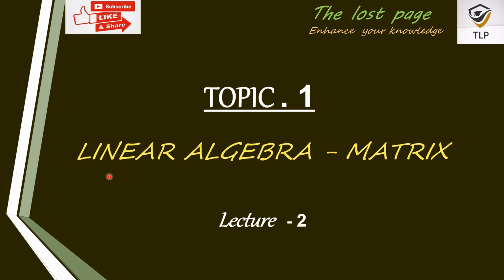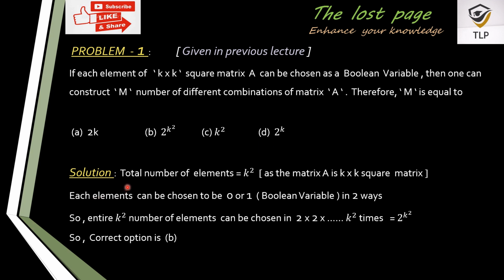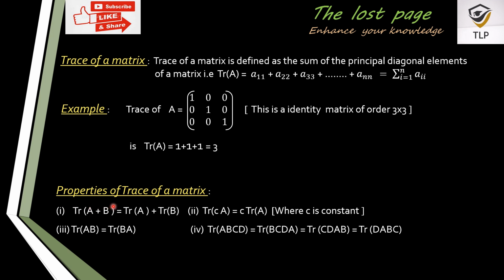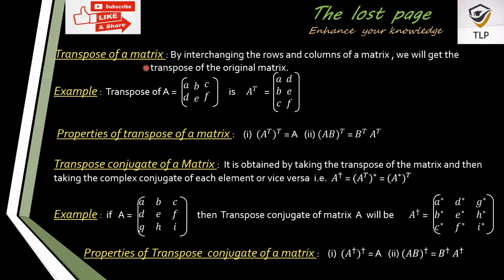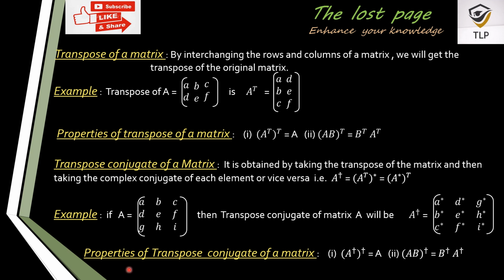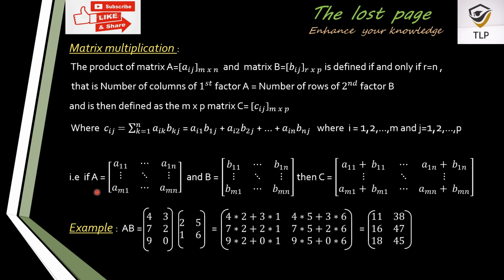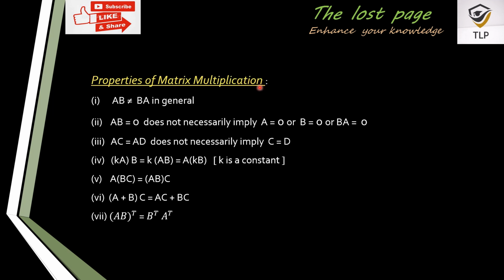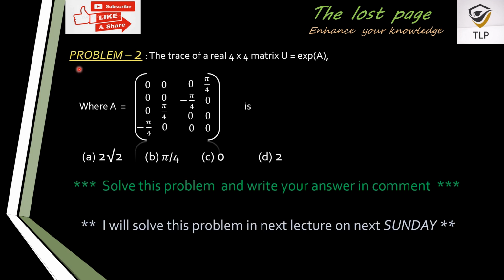L-2 Trace,Transpose and Conjugate of Matrix and Multiplication |IIT-JEE |IIT-JAM |TIFR|JEST|NET|GATE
Hello Friends , In this video you will learn about Matrix , Trace of matrix, Transpose of matrix , Transpose conjugate of Matrix , Multiplication of matrices and interesting problems &

matrix algebra
matrix theory
mcq on matrices
matrices problems with answers
matrices  Key Areas of this Session: matrix operations
unit matrix matrices
JEE Mains: Matrices & Determinants L  | IIT Mathematics |
Engineering Mathematics | Matrix
master of physics
physics short note
Find Inverse of a matrix by a shortcut method
Find Adjoint of matrices in 20 sec short trick
b.sc 1st year physics
matrix algebra for gate
Adjoint & Inverse of Matrix
matrix lesson
matrix math rules
Mathematics: Adjoint & Inverse of Matrix
Matrices - III - Adjoint & Inverse Matrix
iit jam physics topper interview
matrix algebra rules
graduation physics lecture
graduation physics notes
icse
matrix mathematics
matrix multiplication problems
matrix multiplication questions
transpose matrix
trace of a matrix
transpose conjugate of a matrix
matrix algebra - transpose conjugate & trace of a matrix
what is trace of a matrix
matrix algebra problems
|| Matrices || Inverse of a Matrix || Class 12 Maths ||
Class 12 : Matrix Inversion Method ( Trick and Concept )
How to find Adjoint of Matrix
matrix algebra formula
matrix definition
matrix questions
Trace of Matrix and Properties
3.4 || Matrices || Transpose of a Matrix || Class 12 Maths ||
JEE Maths | Matrices L | Transpose, Symmetric & Skew-Symmetric | JEE Main 2021 |
Matrices | Adjoint of a Matrix | Don't Memorise
Minors And Cofactors - Matrix
matrix math example
matrix math problems
matrix algebra gate
iit jam physics lectures
matrix applications
mathematical physics tricks
matrix algebra
maths matrix algebra
practice problems solving
types of matrices with examples
application of matrix algebra
5 Perks Of Being An IITian | Facts | JEE Mains | JEE Advanced |
Quick Matrix Multiplication ALL Types Class 12 : CBSE
Matrices - One Shot Full Revision - HSC CLASS 12 - MHT CET 2020 Matrices
basics of matrix algebra
rules of matrix algebra
definition of matrix algebra
how does a matrix work
types of matrices
matrices problems and answers
matrices previous year questions
introduction to matrices
matrices definition and types
what is matrix theory
what is matrix algebra used for
what is matrix in math
matrix algebra ptel
Conjugate of Matrix and it's Properties
matrix transpose properties
Inverse Matrices and Their Properties
physics topics
iit jee motivation
physics notes
matrix example
matrix math question
iit jee physics lectures
matrix questions and solutions
learn physics
iit jee toper interview
define inverse of a matrix
determine the trace of a matrix
how to determine the trace of a matrix
matrix definition and types
matrix algebra definition
iit jee physics tricks
matrix defination
matrix multiplication
Matrices- symmetric and skew symmetric .
TRANPOSE, SYMMETRIC, SKEW SYMMETRIC/ MATRICES AND DETERMINANTS (PART) CLASS XII 12th CBSE
iit jee notes
matrix problems
iit jee maths
jee acadam
yacadamy jee
jee mains
jee physics
lectures
physics walla
jee mains 2021
iit jee physics lecture class12
class 12 maths matrices
jam physics book
jam exam
matrix theory and linear algebra
matrix theory lecture notes
Mathematics: Trace of a Matrix
The Trace of a Square Matrix
Trace of a Matrix: Equality of Matrices, Trace and properties | Linear Algebra |
Transpose of Matrix, Symmetric matrix & Skew symmetric matrix
iit jee math lectures
iit jee preparation
class 12 matrices exercise 3.1
cbse previous year questions
matrix theory physics
matrix operation
JEE: Matrices & Determinants L | Transpose of a Matrix | JEE Maths |
Transpose of a matrix | Matrix transformations | Linear Algebra |
transpose properties matrices class 12 ncert
JEE Maths | Matrices L | Types of Matrices | Class 12 Maths Chapter 3 | JEE Main 2021 |
matrix theory question
ncert class 12 maths chapter 3
matrix class 12
How To Multiply Matrices - Quick & Easy!
Complex, Hermitian, and Unitary Matrices
MATRICES - Multiplication | ICSE class 10th Mathematics
Matrices "Matrix Multiplication and Transpose of Matrix"
Matrix Addition,Subtraction,Multiplication
mathematics transpose of a matrix
matrices ncert
12th maths matrices mcq
jam physics tricks
iit jam physics question paper with solution
tifr gs physics solution
ncert maths ch 3 matrices
ncert physics class 12
bhu pet
ncert class 12 maths
Inverse of a Matrix (Elementary Operations) |
jam physics lecture
bhu uet
iit jam physics tricks
m.sc physics entrances
Matrices - Lecture 1| Introduction | Class 10 |
matrices problems
jam physics topper interview
iit jee physics book
iit jee physics lecture in english
basic physics
jam physics preparation
branches of physics
physics science